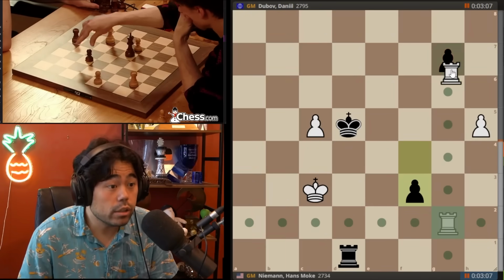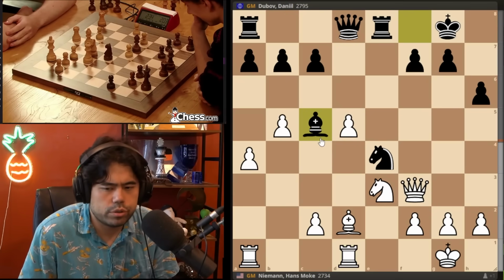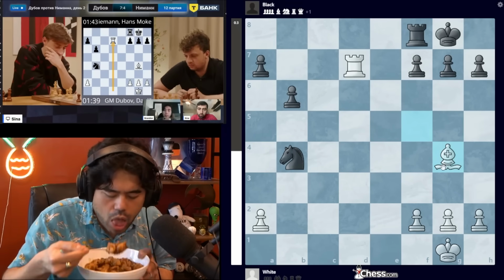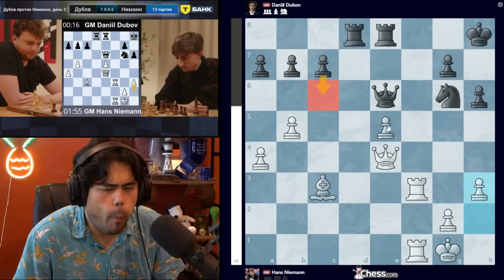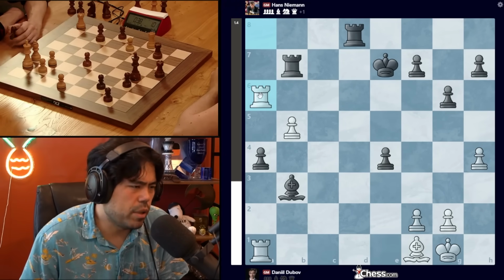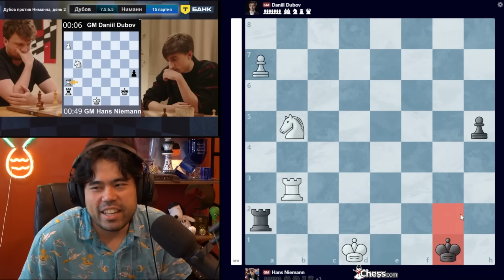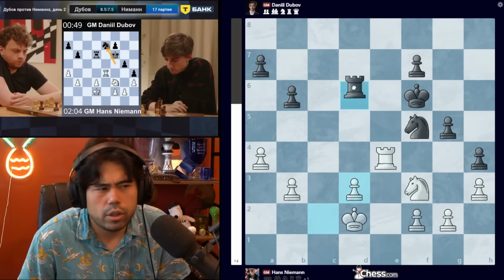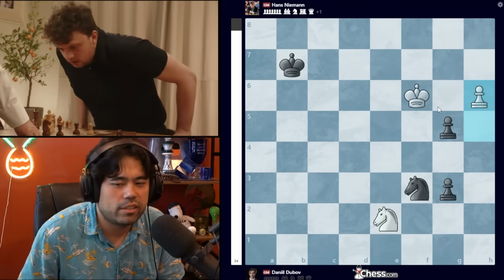WILL HANS OR DUBOV TAKE A LIE DETECTOR TEST??